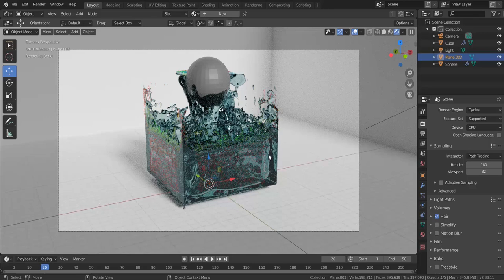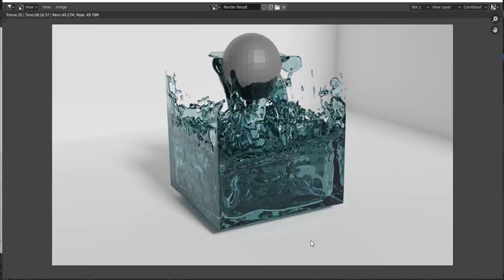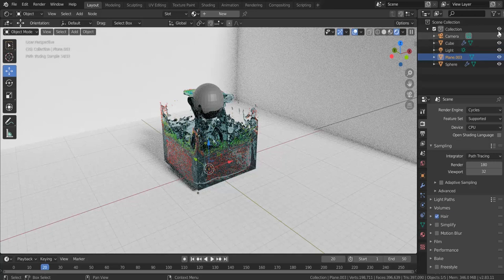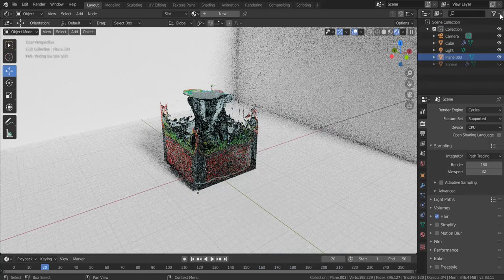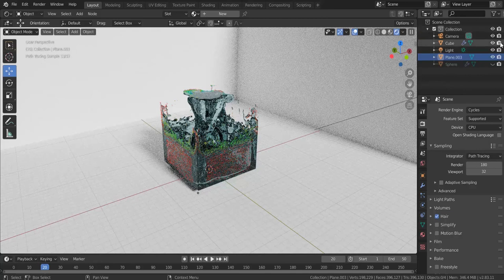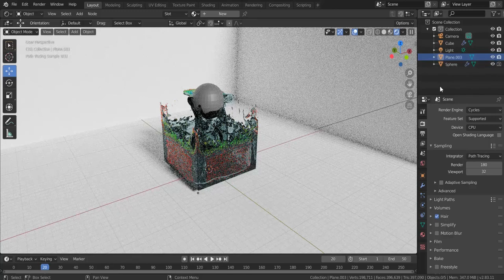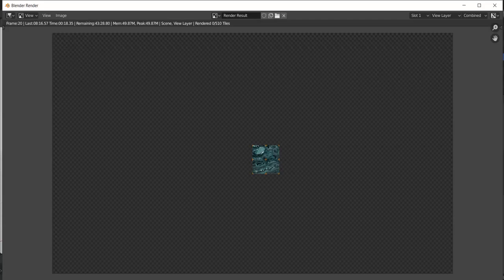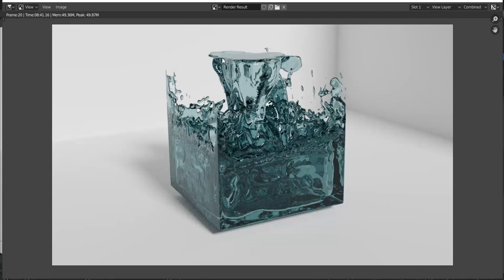Blender Tutorial - Hide object in render. (Blender 2.8 and 2.83 Alpha)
In today's video, we show you how to hide an object in a render. When I started out with Blender it took me a while to figure out. So here is a quick solution to the problem.
Apologies for the scratchy audio. We are working on upgrading our mic.